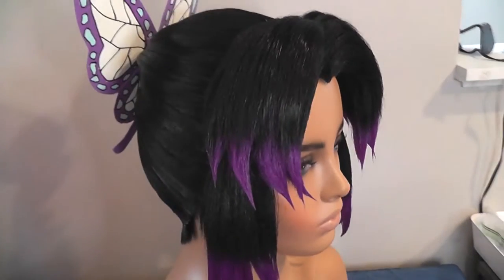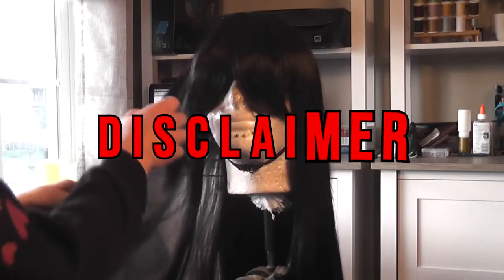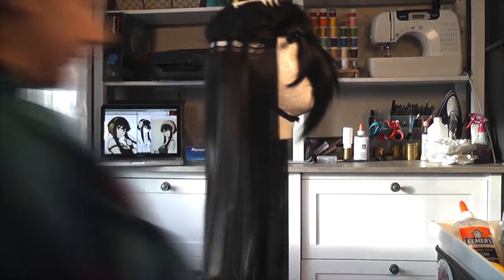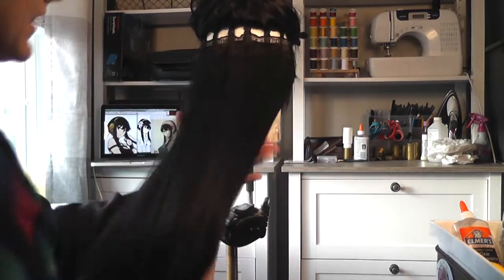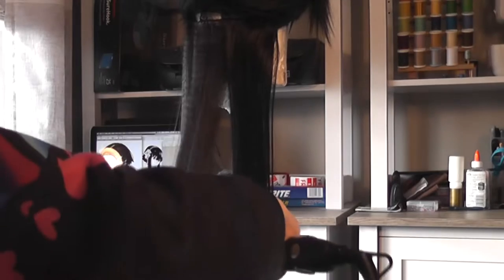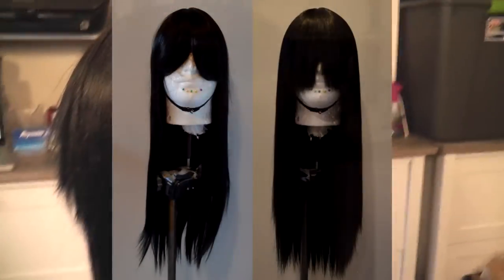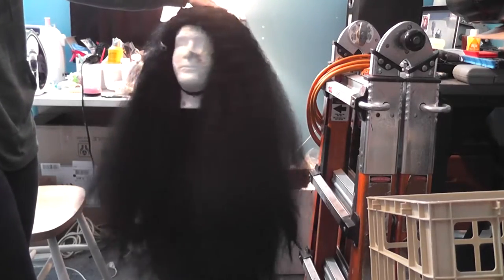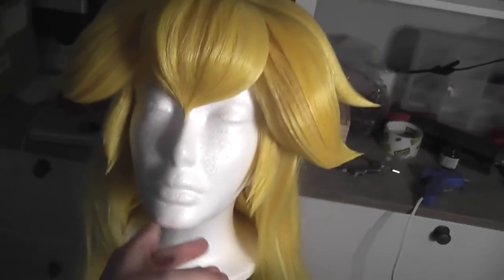Subtle Volume w/ Crimping | Cosplay Wig Tips & Tricks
I'm back! This time with some mini-tutorials that will cover a wide range of cosplay wig tips & trips that I've picked up over the last few years

I hope you find this helpful! Let me know if there are any other kinds of tutorials you'd like to see and I'll do my best to break them down!